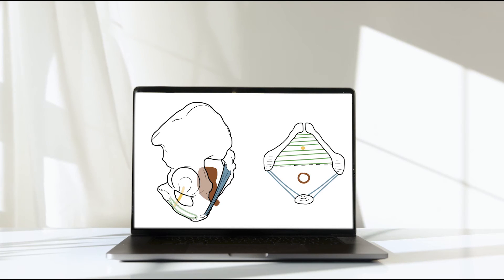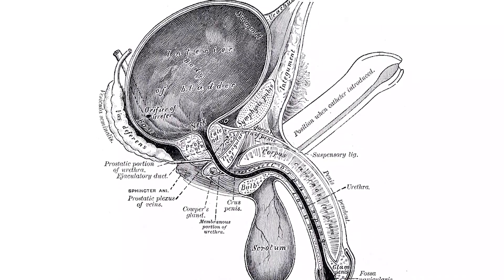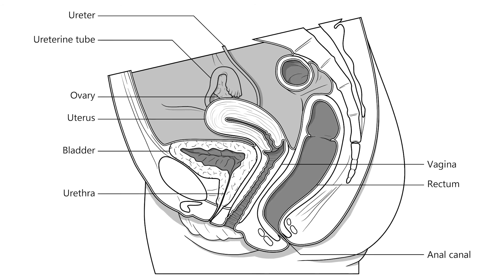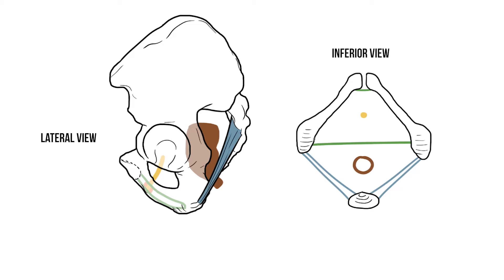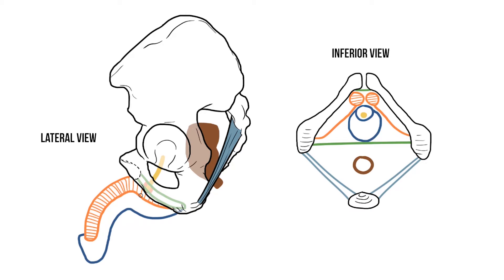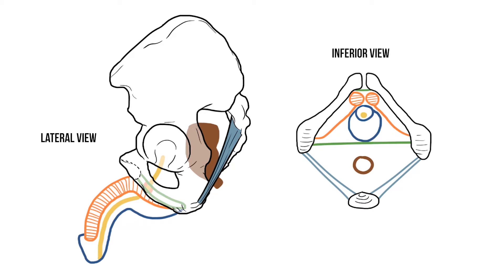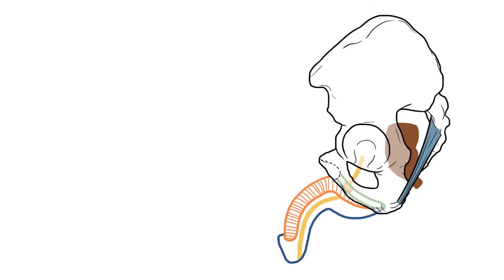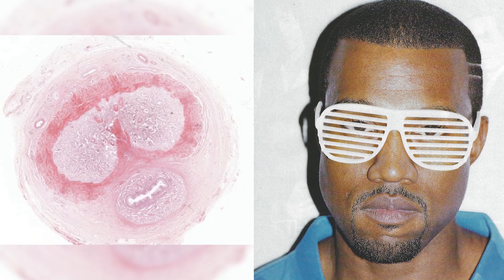Perineum II: The External Male Genitalia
In Part 2, we're looking at the structure and function of the penis. Plus, having watched this, if you ever decide to deface a wall with a puerile drawing, at least it should now be anatomically-accurate!

0:00 Introduction
0:34 The Erectile Bodies
2:17 Muscles of the Penis